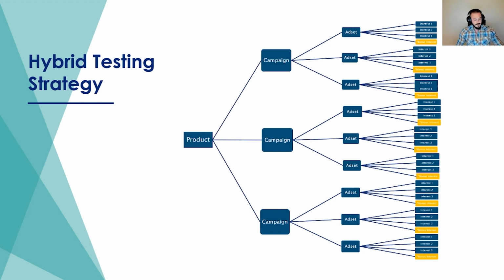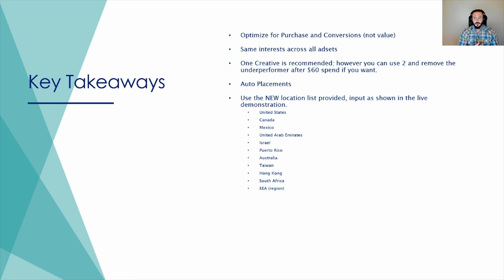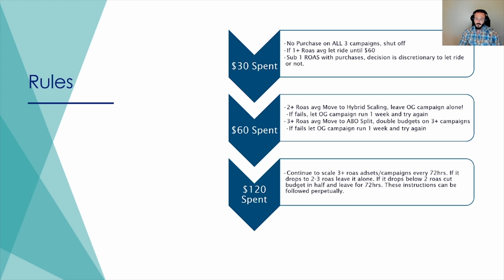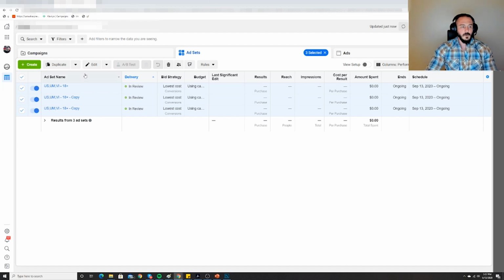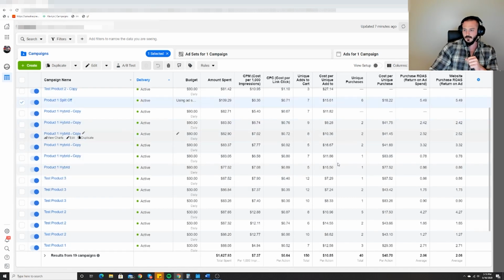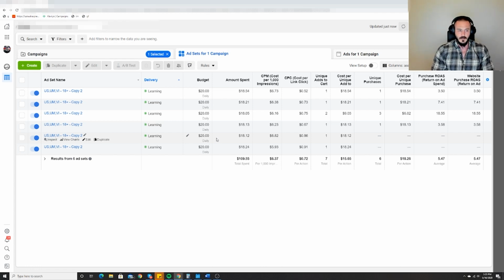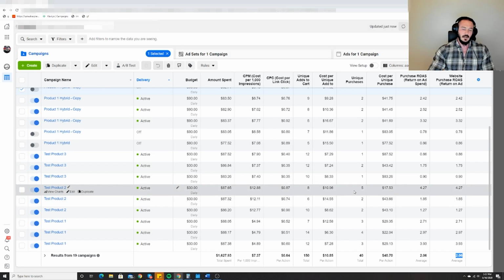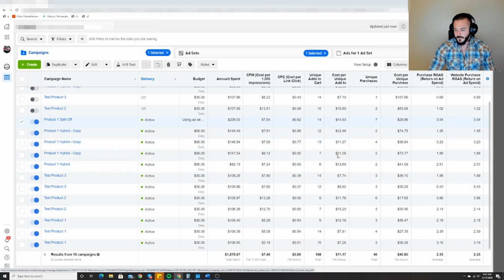Hybrid Testing Strategy Webinar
Yes it still works